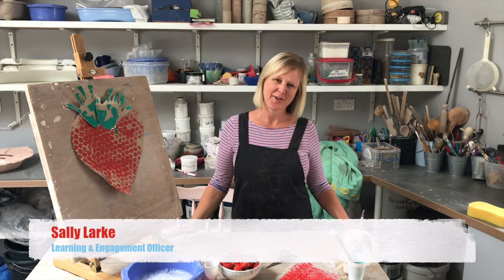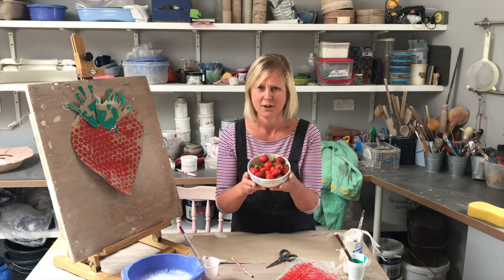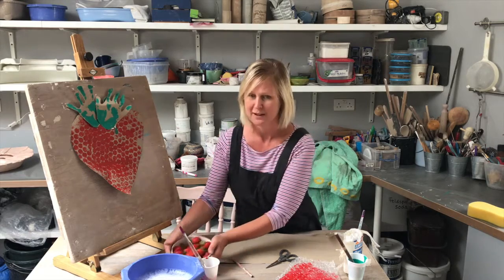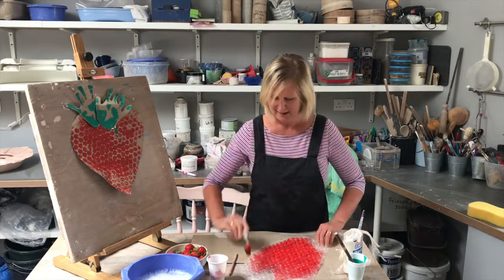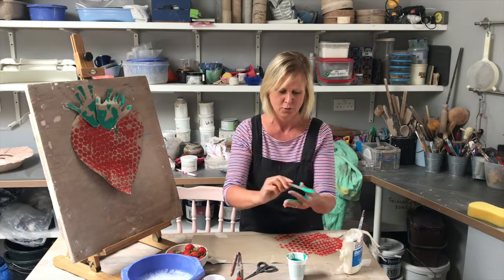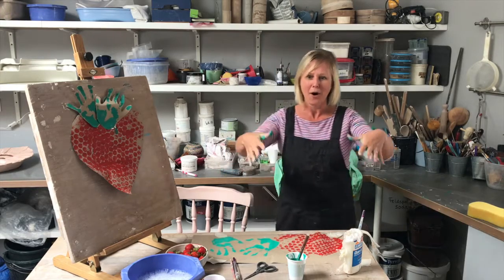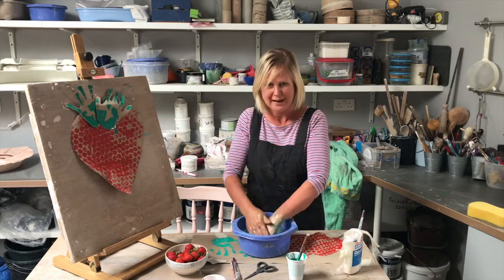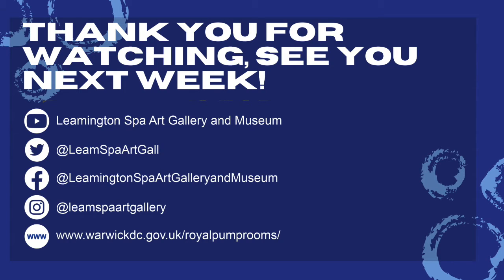Arty Tots: Strawberry Printing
Get in the mood for Summer with this sweet treat! Sally shows you how to print your own giant strawberry! Be prepared to get messy!
You will need:

Red paint
Green paint
Scissors
Glue
Paper
Bubble wrap (optional)
Soapy water and towel

Today's session was inspired by one of the works in our collection by Paul Maze.

Next video coming up:  Art At Home: Clay Houses Part 1

Facebook Leamington Spa Art Gallery & Museum I
nstagram leamspaartgallery